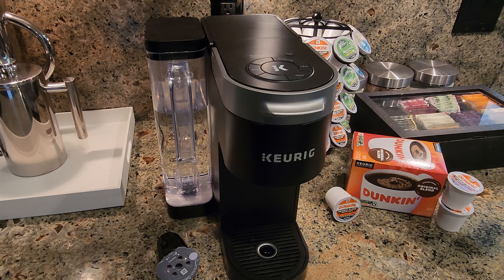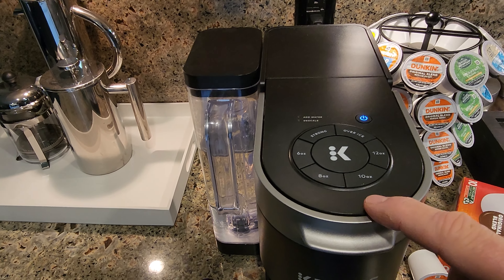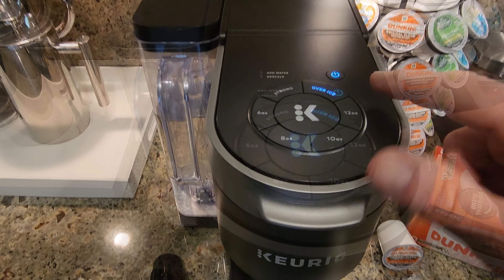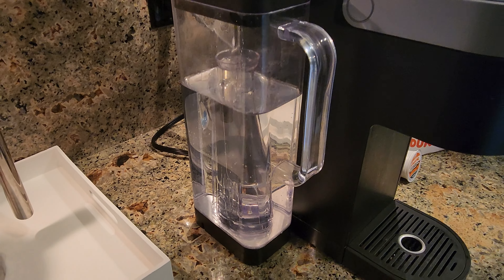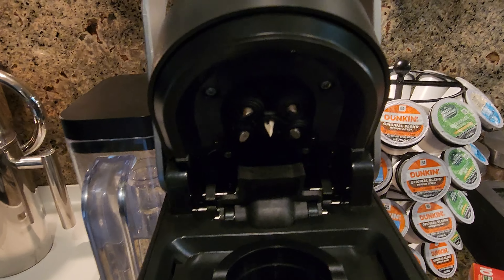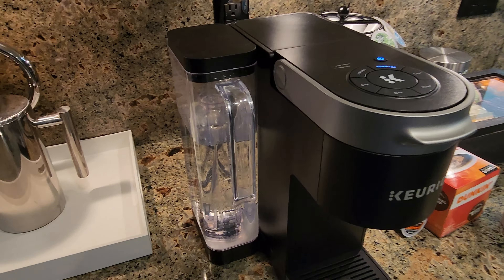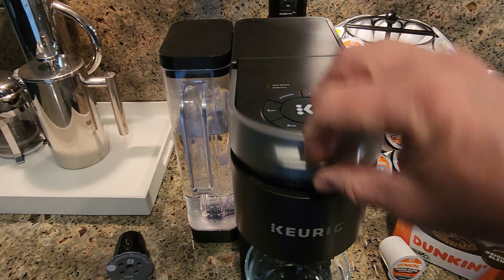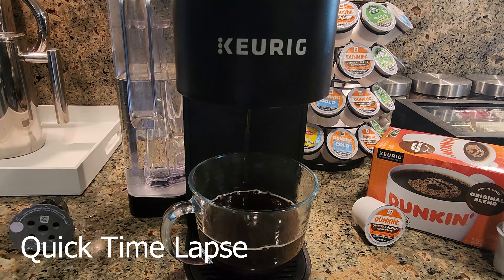Brew & Review - Keurig K-Supreme Coffe Maker Review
In this video, I'll go over the good and not so good of the Keurig K-Supreme single serve k-cup coffee maker.

Keurig K-Supreme single server coffee maker (paid link)